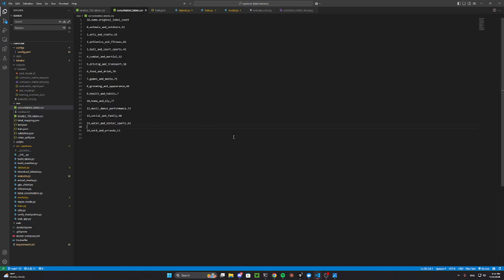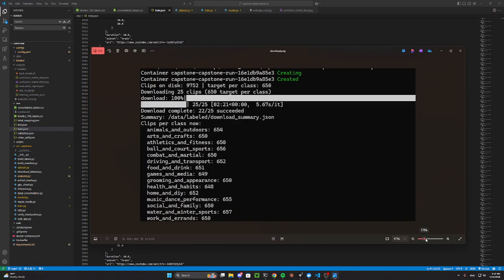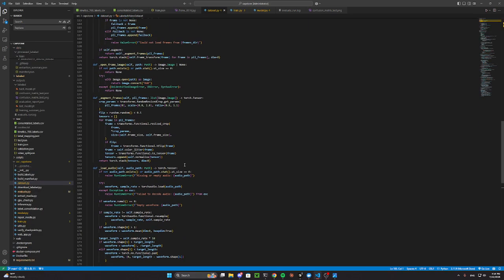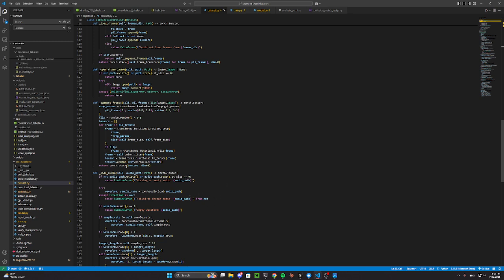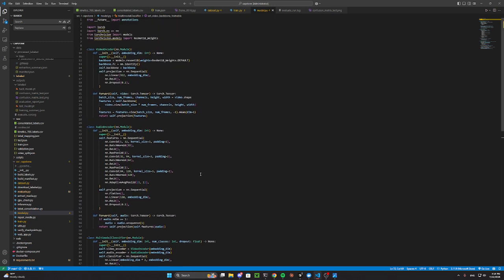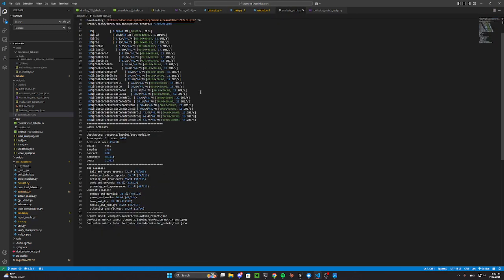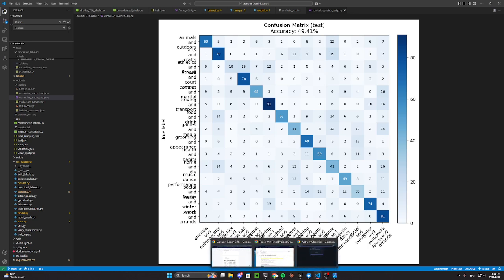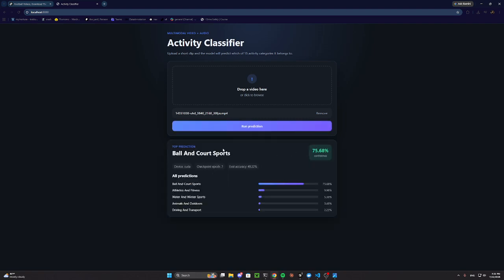Multi-model Video Activity Classifier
Heterogeneous Machine Learning project for my capstone project at BYU-I